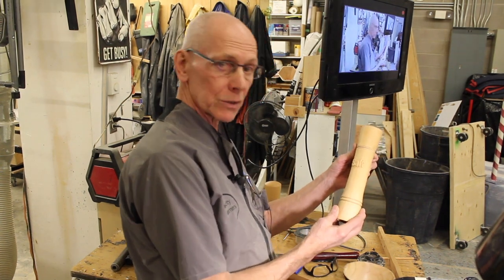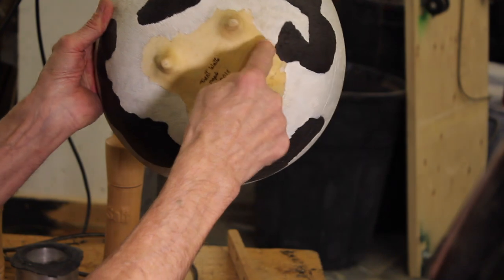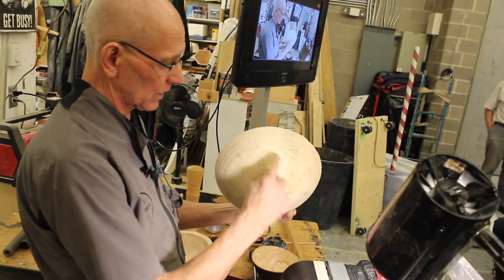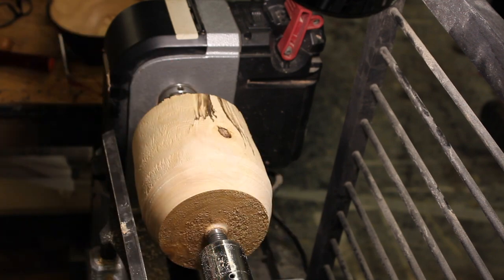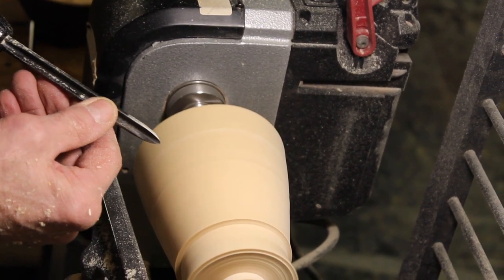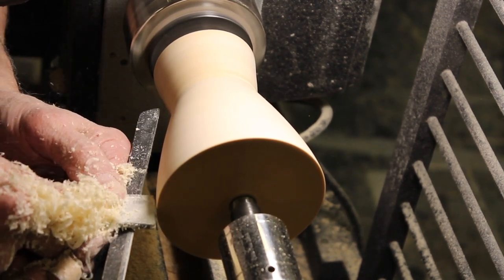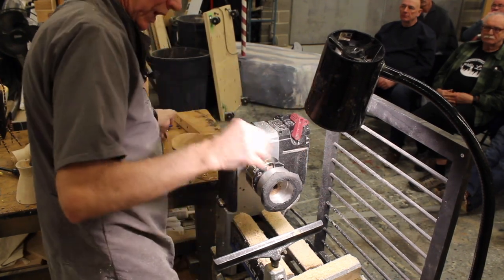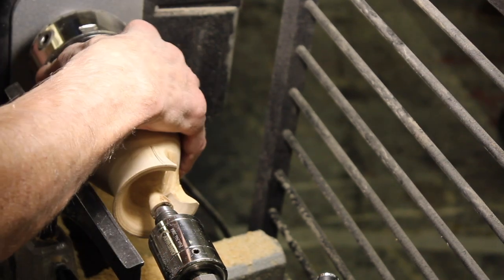HCT Demo on bowl feet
Demo by Trent Watts at January 2020 meeting. Trent describes his process to leave wood on a turning that will be removed by carving later.